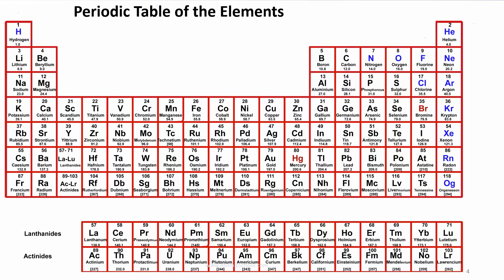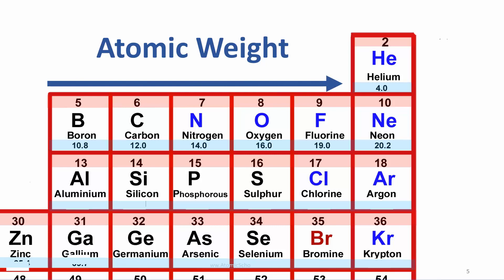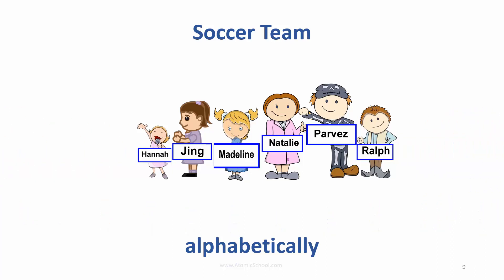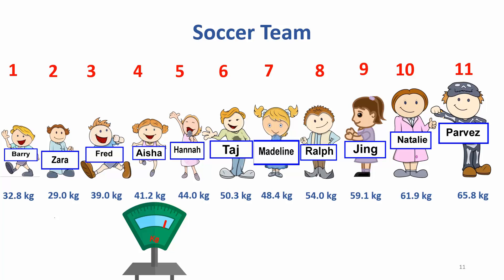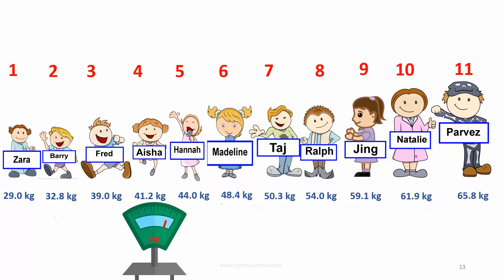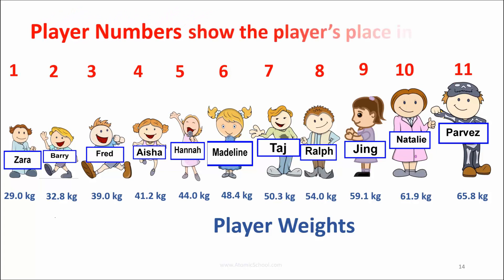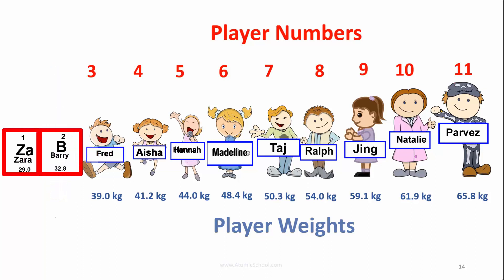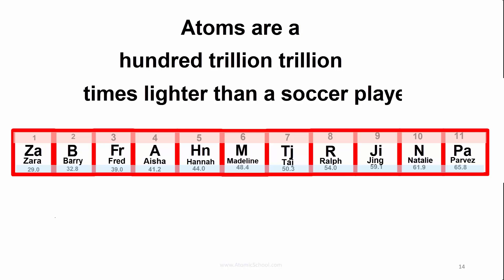ATOMIC WEIGHT PART I Atoms as a Soccer Team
This video shows explains how two important numbers- Atomic Number and Atomic Weight- describe the various atoms found on the Periodic Table.  It gives a down-to-earth way of showing the meaning of, and difference between, these two numbers using a soccer team instead of atoms.  The next video then shifts to real atoms to explain these same two concepts.